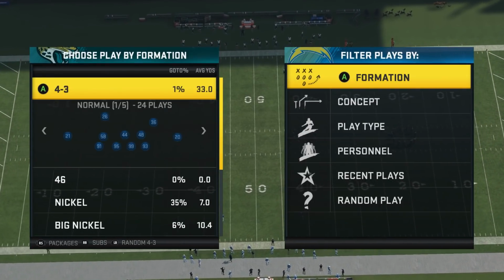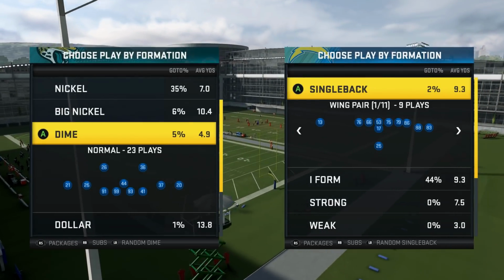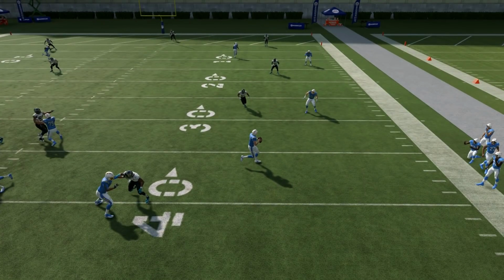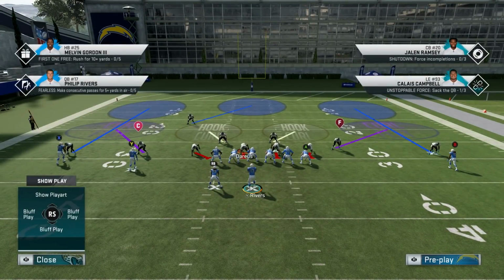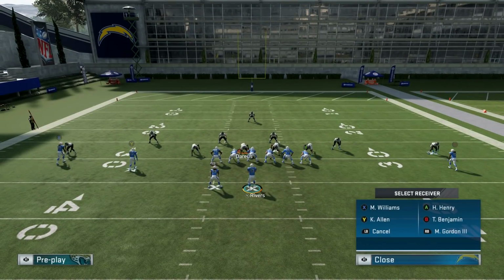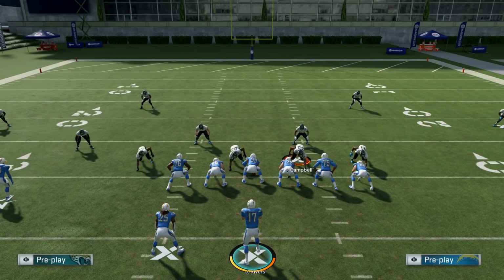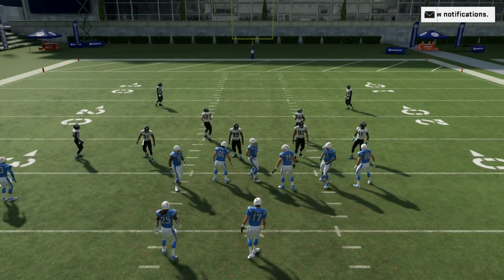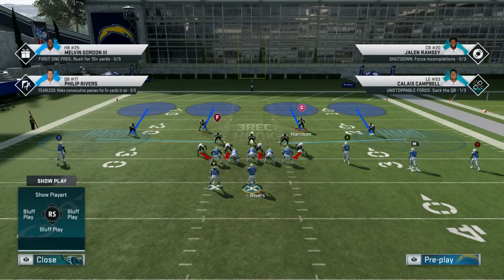Madden Defense Tips 101 - How To Play Defense Correctly!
In this Madden 20 tips video, I'll show you how to play defense in Madden 20. These defense tips will help you win more games and get better in Madden 20.